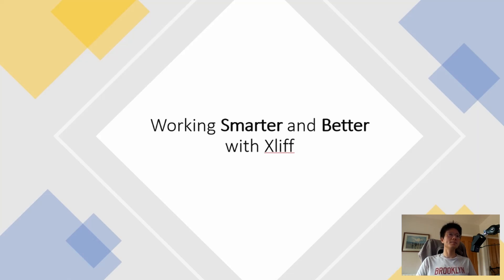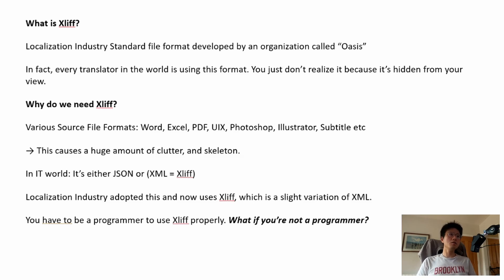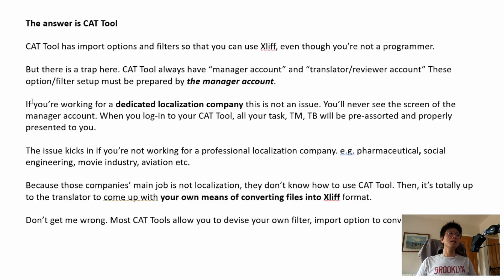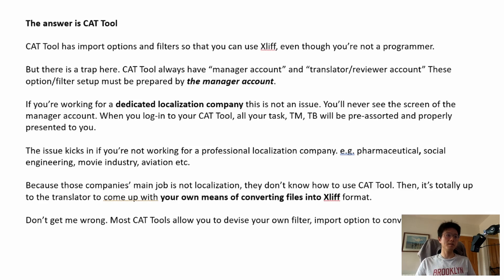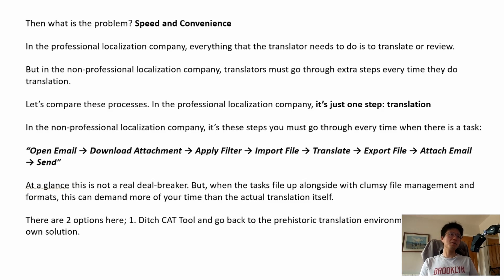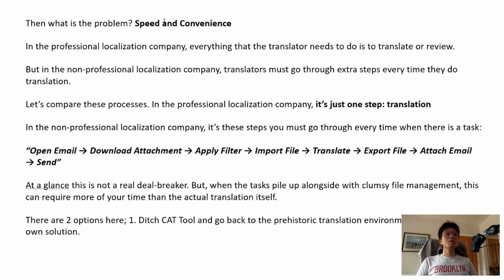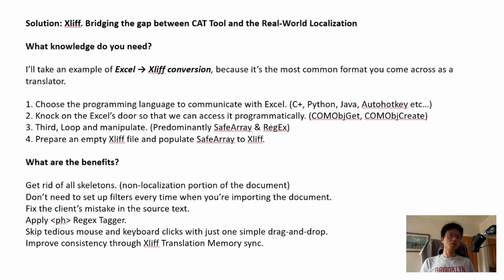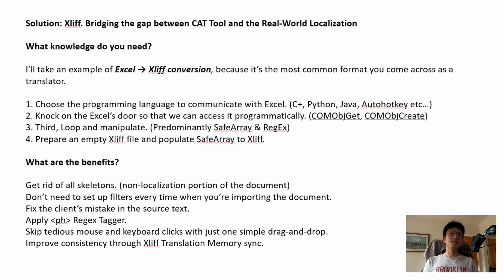Localization Management. Intro to Xliff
This is an intro video of video courses that I'll be uploading on my YouTube channel. It's about automation and AI development in the Localization Management and CAT Tool.